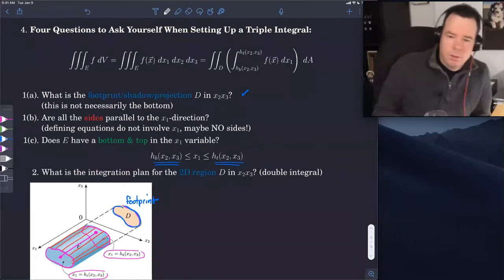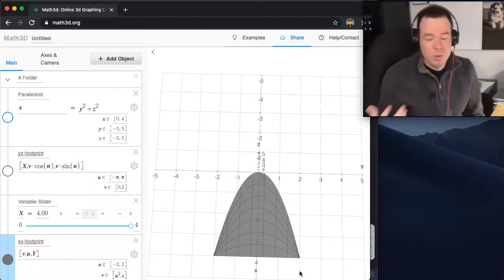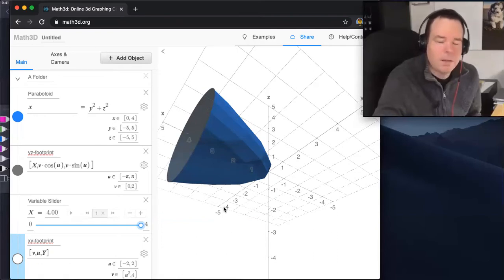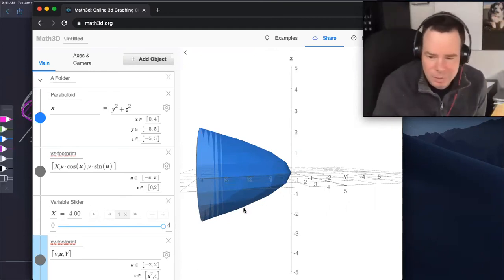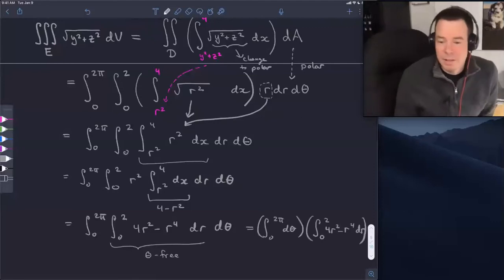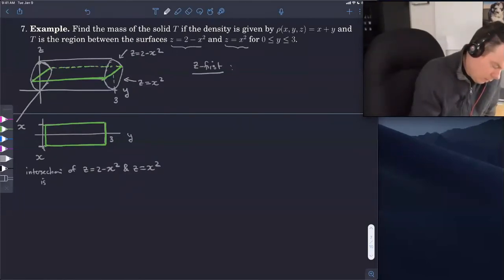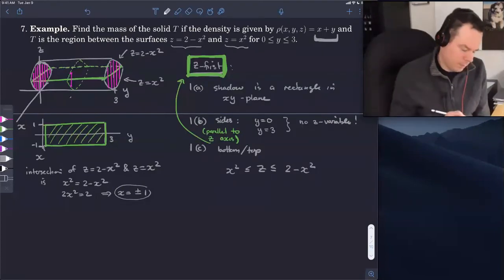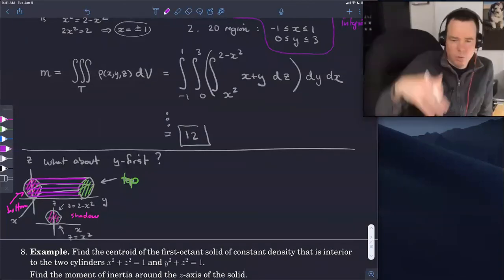Math 251 Lecture 25